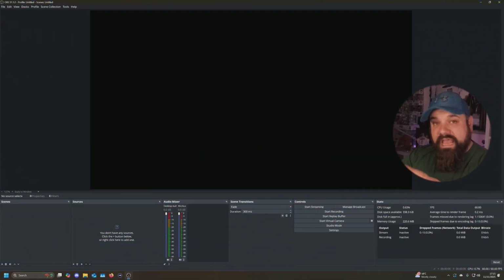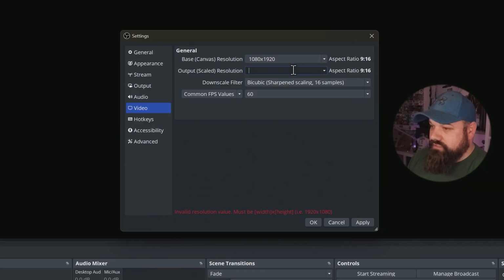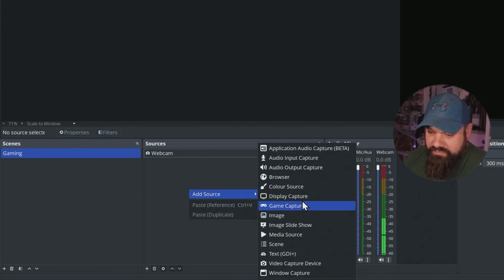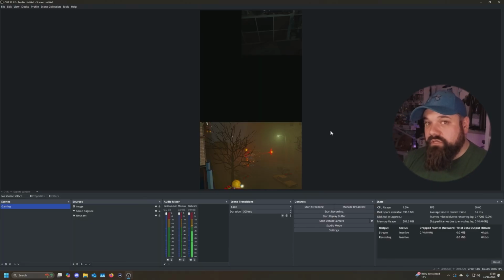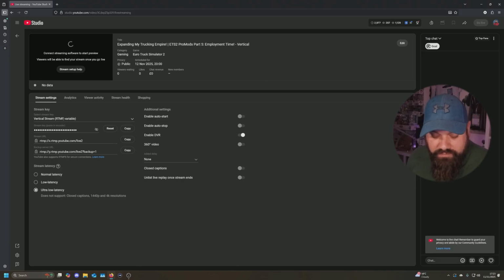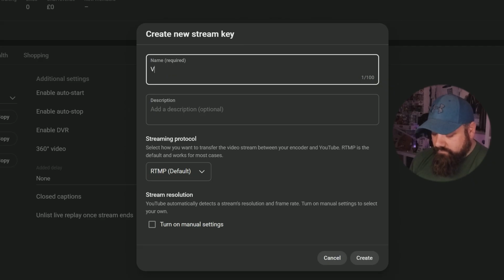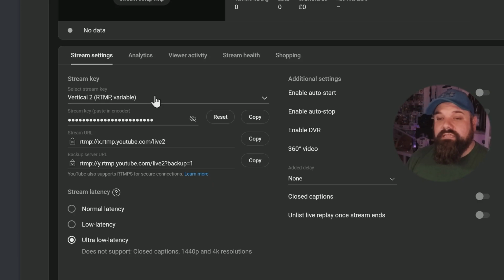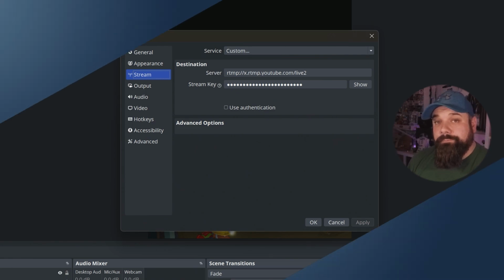How to Vertical Stream on YouTube using OBS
Vertical live streaming on YouTube is the new trend creators can’t ignore! YouTube is actively pushing vertical live streams to help creators reach new audiences and grow faster than ever. By streaming in vertical format, your content gets featured in both the Shorts feed and the Live feed, giving you more exposure and engagement.

We’re going to show you how to set up a standalone vertical stream in OBS Studio and YouTube Studio, so you can take full advantage of this feature and start reaching more viewers today.

Whether you’re streaming from desktop or mobile, switching to vertical helps your stream appear alongside trending short-form videos — putting you right where the audience already is. If you’re looking to grow your YouTube channel in 2025, this is the perfect place to start!

All links are down below for social media.